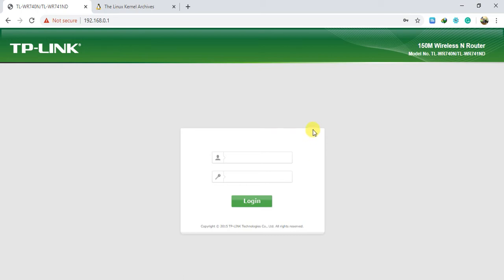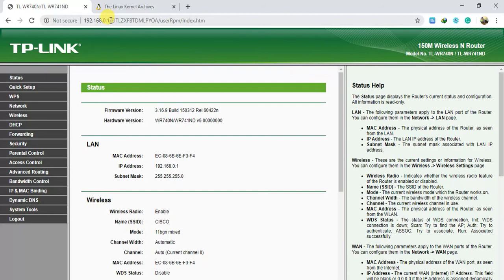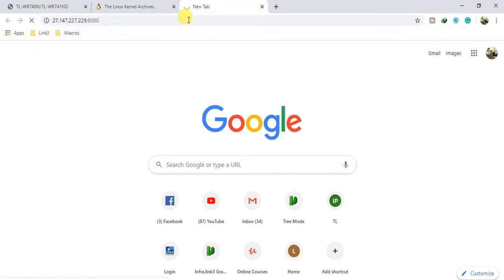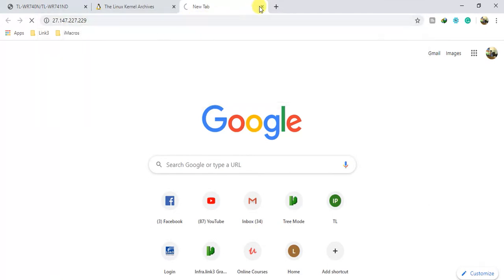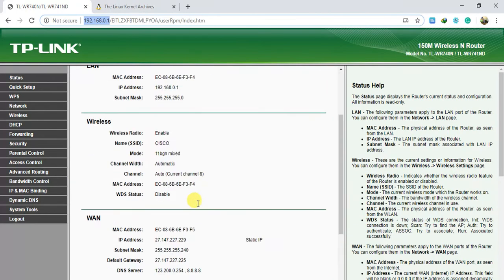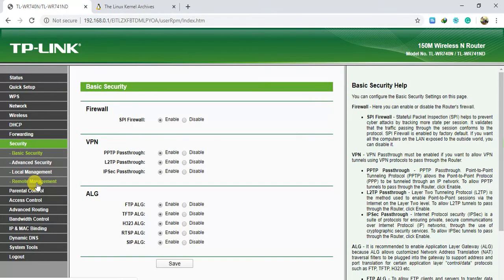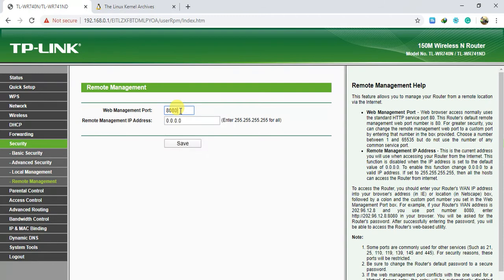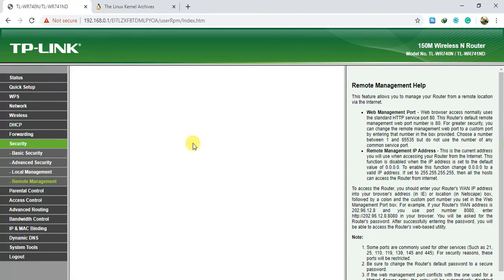How to access your TPlink router remotely.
Open your web browser from mobile or computer and in the address bar type for default access. The default login username and password are both admin.